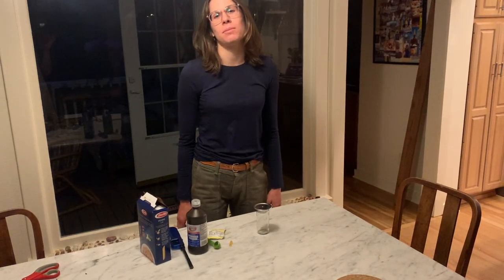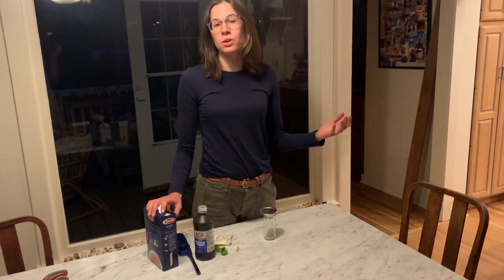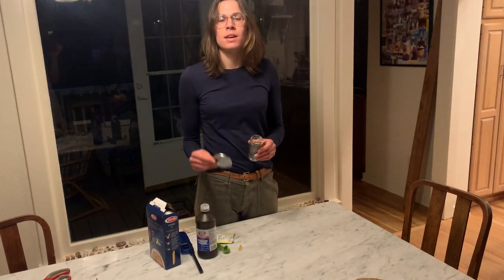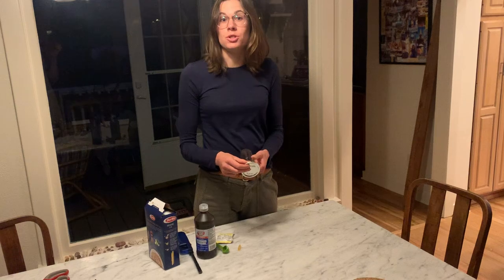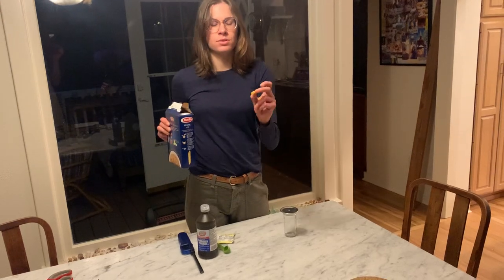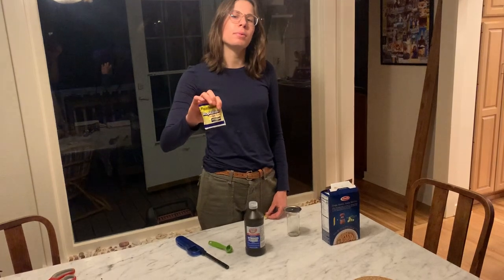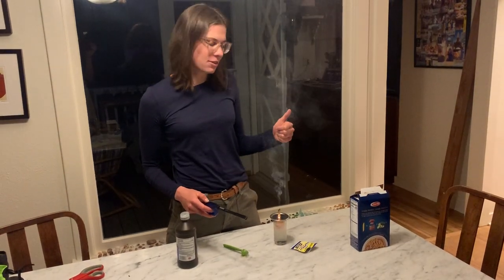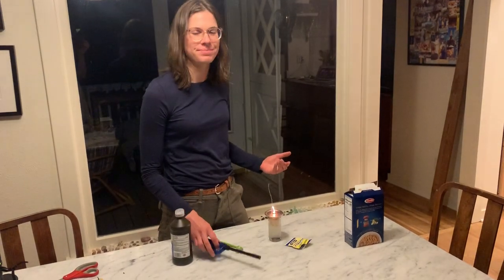Pasta Rocket (Make a Hybrid Rocket Engine)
Hybrid rocket engines require a solid fuel source and an oxidizer.
The pasta acts as that source while the reaction between the
yeast and hydrogen peroxide releases pure oxygen, the oxidizer
for the engine. By cutting a small hole in the lid of the jar,
oxygen is funneled through it so that when the air above is lit it will create an ongoing flame.